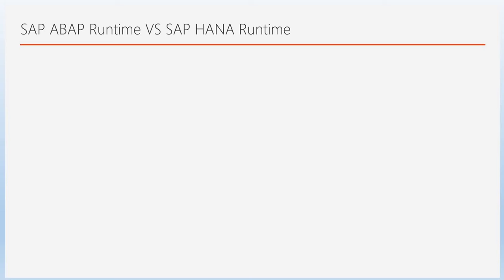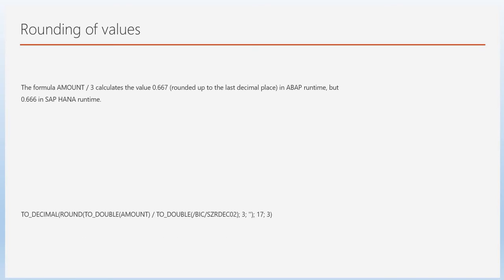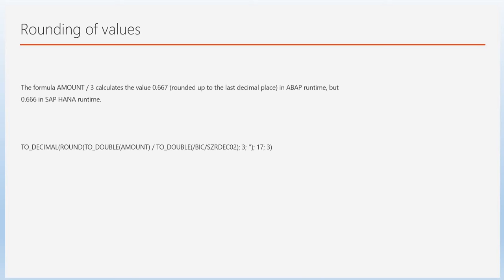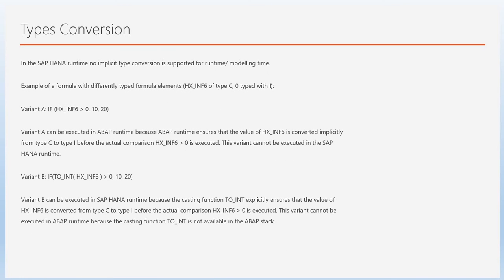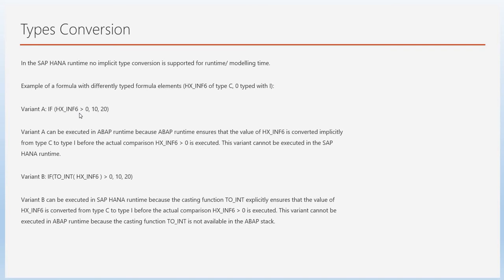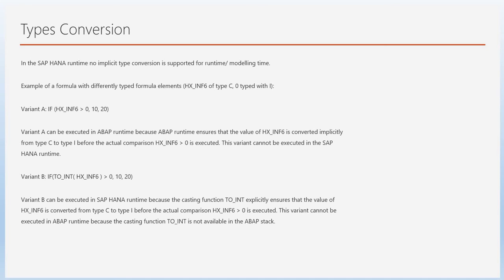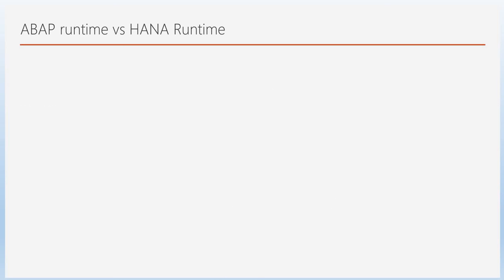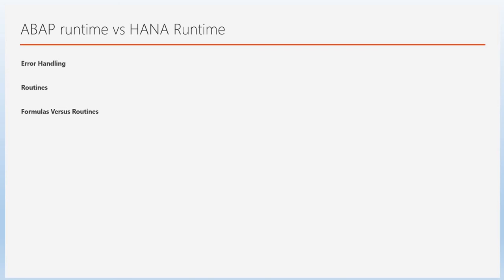The difference between SAP ABAP Runtime and SAP HANA Runtime | The new runtime features in SAP HANA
In this tutorial we have explained about The difference between SAP ABAP Runtime and SAP HANA Runtime.

The topics we have covered -
Rounding of values
Type Conversion
Error Handling
Routines
Formulas Versus Routines

Watch Tutorial  –